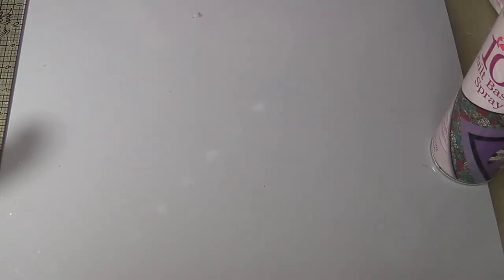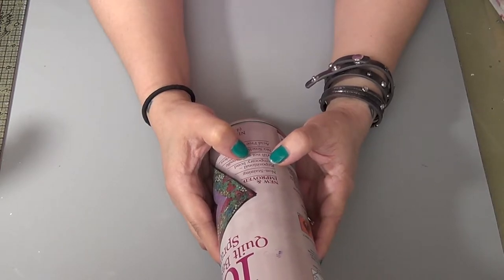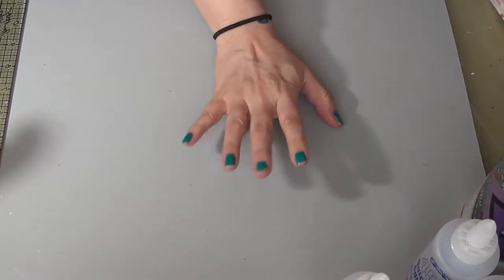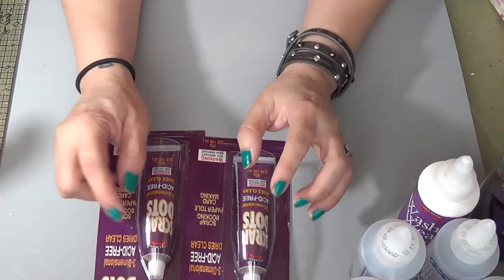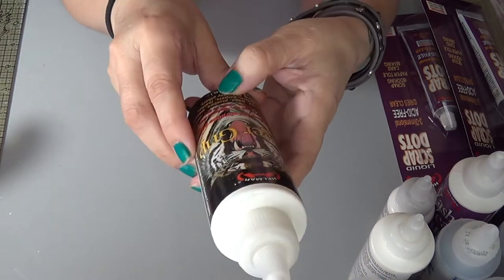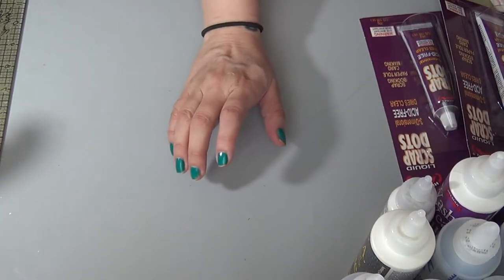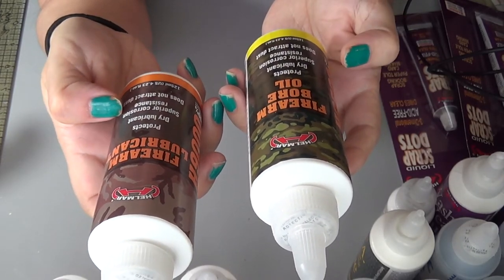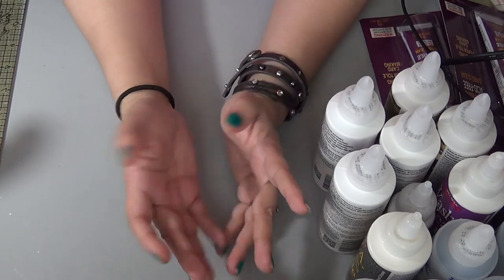Helmar DT Package 2018